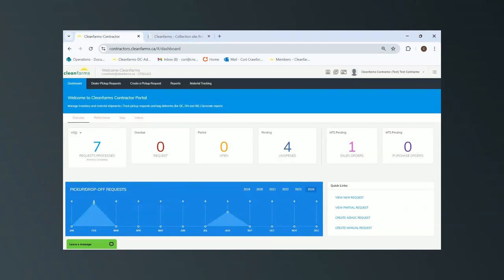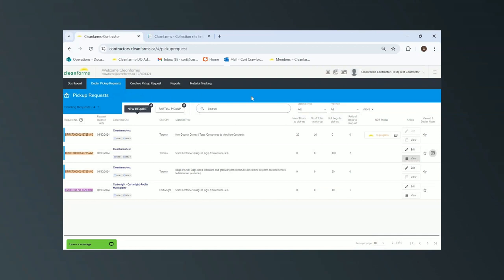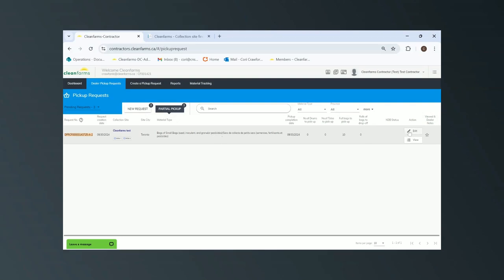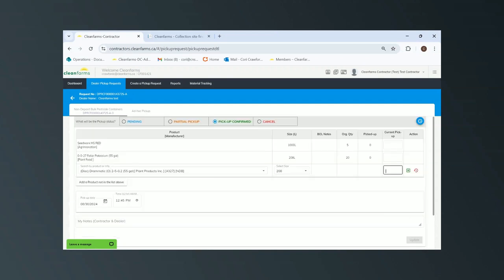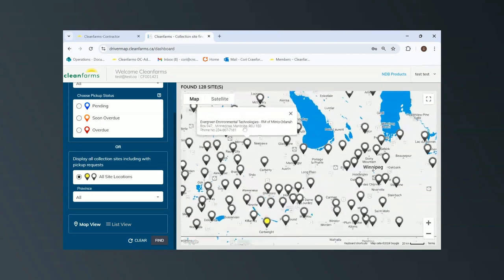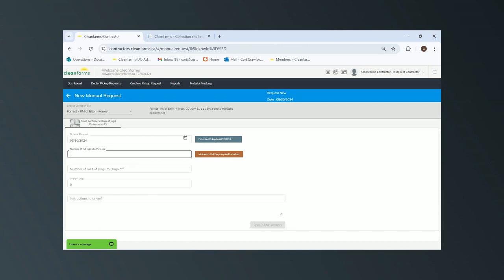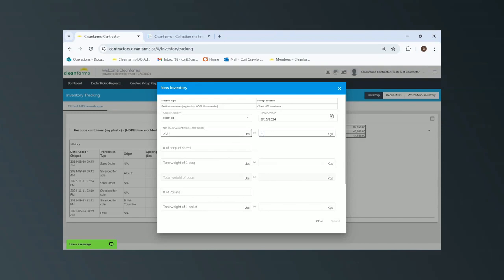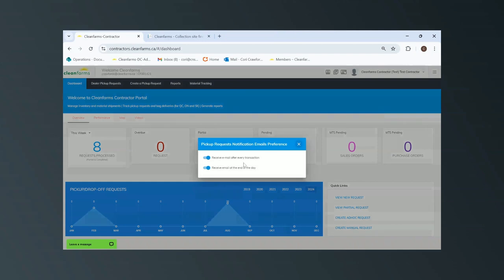Cleanfarms Contractor Online System Training Video